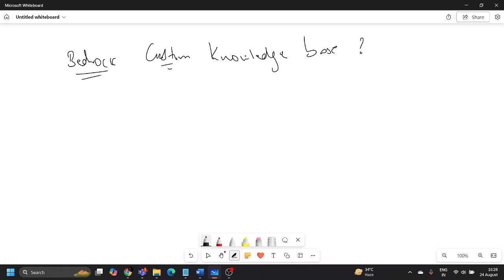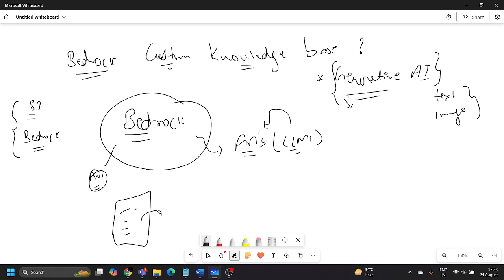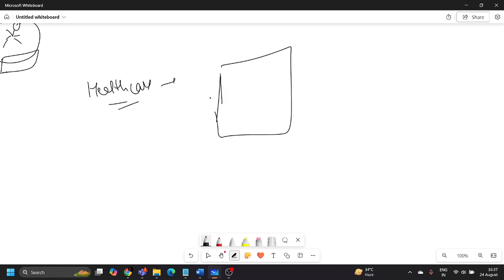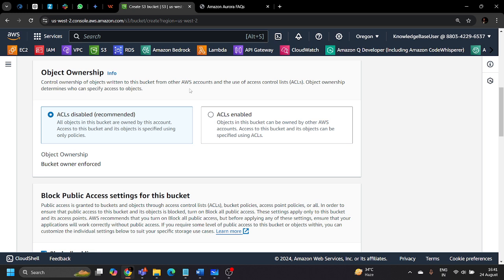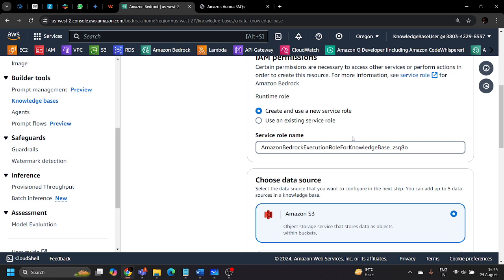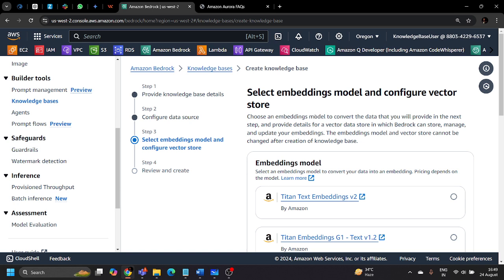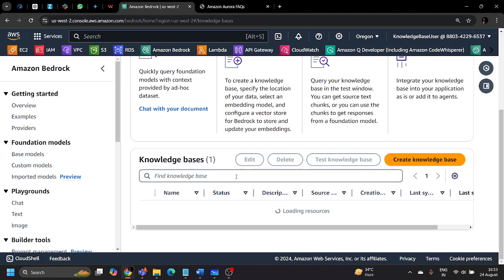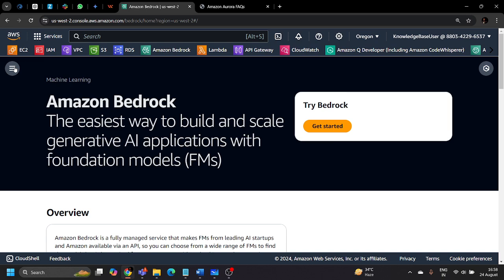Masterclass: Building a Custom Knowledge Base with Amazon Bedrock on AWS – Unleash the Power of AI!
In this comprehensive tutorial, we dive deep into the world of Amazon Bedrock and show you how to create a custom knowledge base inside AWS. This step-by-step guide will walk you through setting up a centralized repository of information that can power your intelligent applications.

What You Will Learn:

Amazon S3: We’ll start by explaining how Amazon S3 can be used to store the raw data that feeds into your knowledge base. You’ll learn how to set up S3 buckets, upload your data, and configure it for optimal access.

Amazon Bedrock: Discover the capabilities of Amazon Bedrock, a powerful tool that aggregates data from multiple sources into a single, accessible knowledge base. We’ll show you how Bedrock can enhance your application’s ability to retrieve relevant information and generate contextually accurate responses.

Knowledge Base: Learn how to design and build a custom knowledge base that acts as the brain of your AI-powered applications. We’ll cover everything from structuring your data to querying the knowledge base for information.

Vector Store: Understand the role of vector stores in managing complex data. We’ll explain how information is converted into vectors and stored in a way that makes retrieval fast and accurate, enabling more intelligent AI responses.

Embeddings: Get to grips with embeddings and how they are used to represent data in a form that machines can understand. We’ll walk you through the process of generating embeddings and using them to improve the precision of your knowledge base queries.

By the end of this video, you’ll have a solid understanding of how to create and manage a custom knowledge base using Amazon Bedrock, Amazon S3, and vector stores. This is a must-watch for anyone looking to enhance their generative AI capabilities!